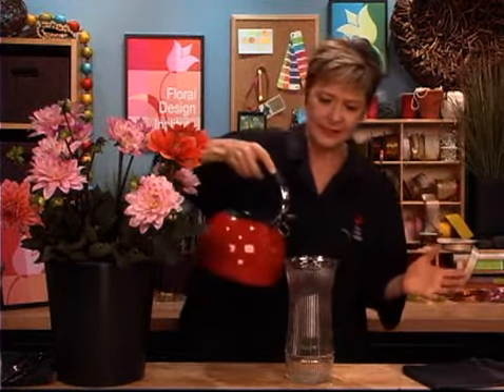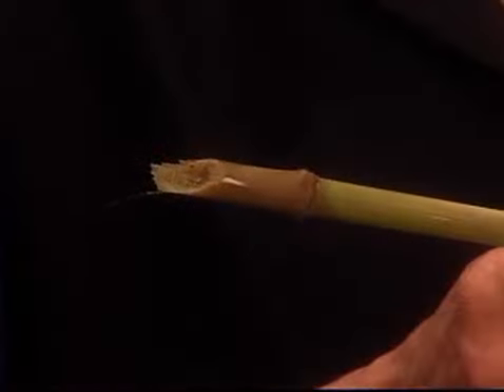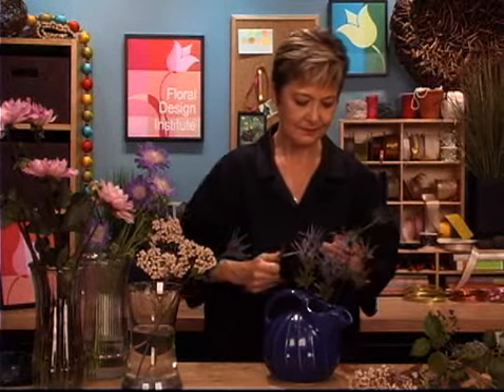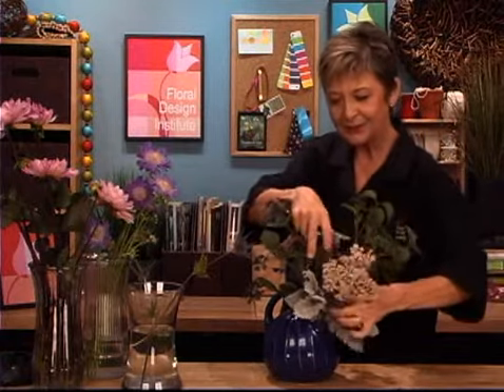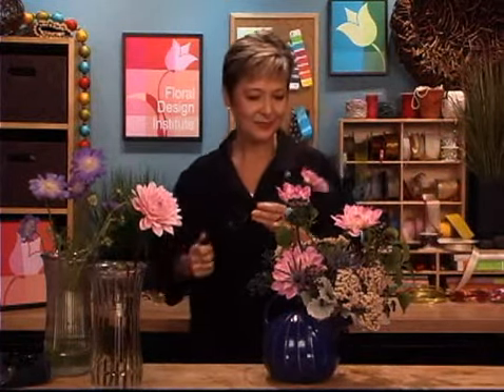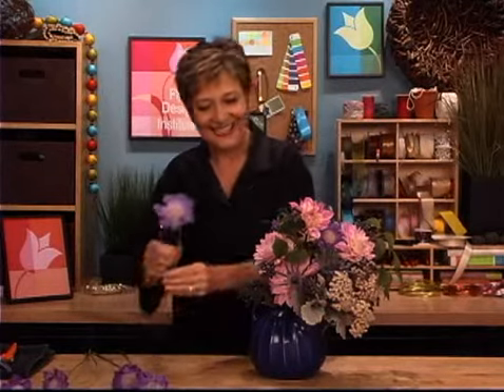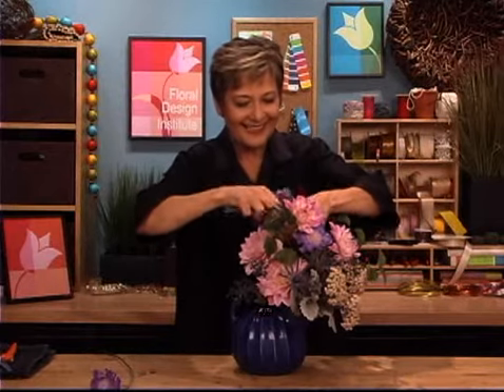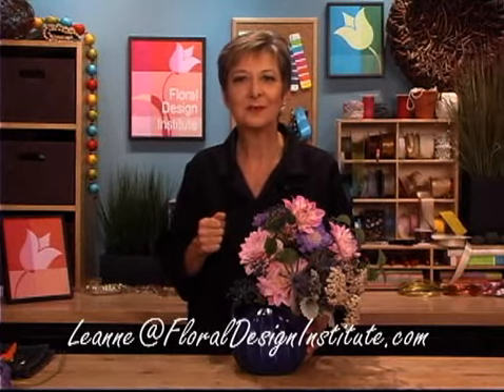Country Casual Dahlias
Dahlias are the perfect blossoms for a casual vase design style.  In this video clip Leanne combines dahlias with Viburnum Berries, Sedum, Sea Holly, Dusty Miller and Scabiosa in a vintage Fiesta Ware pitcher to create a love country casual arrangement. Enjoy!